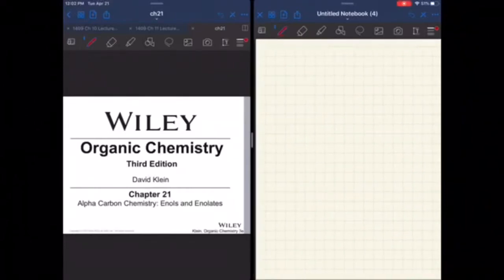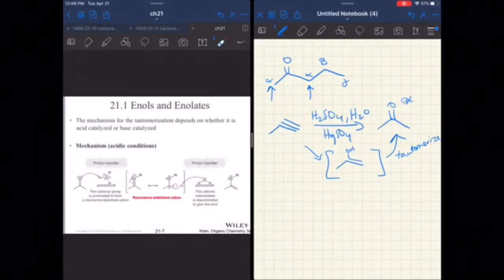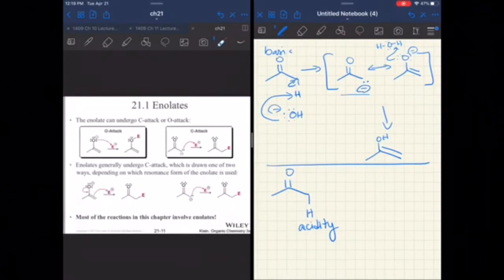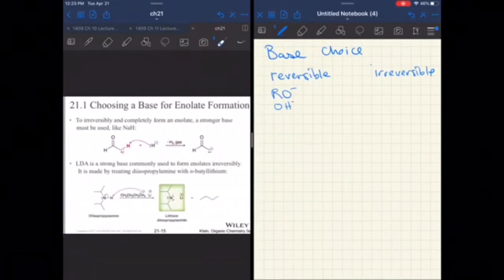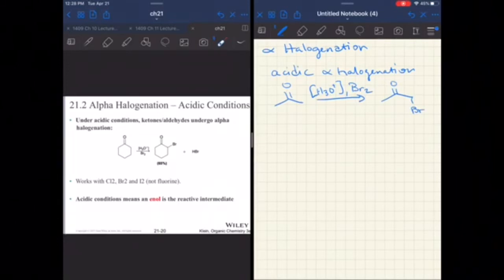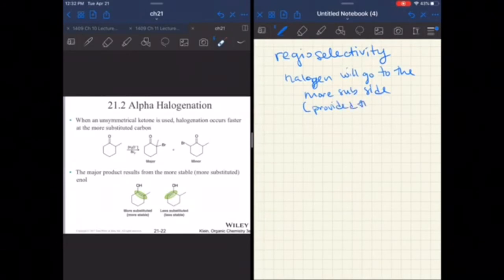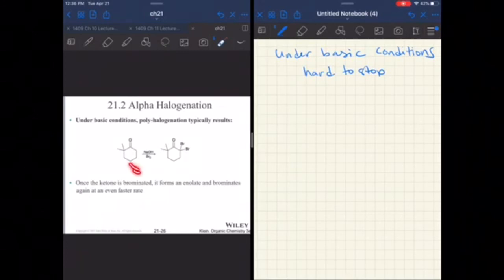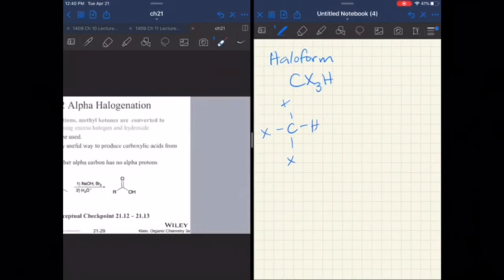Reupload Ch 21 Part 1 enols and enolates